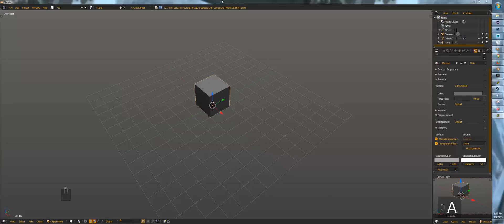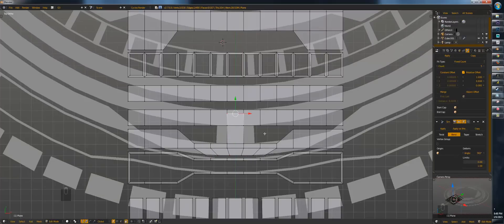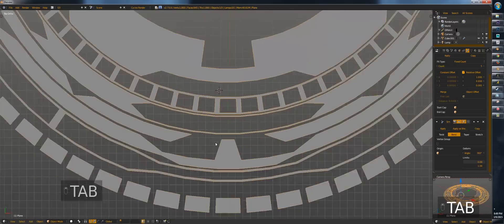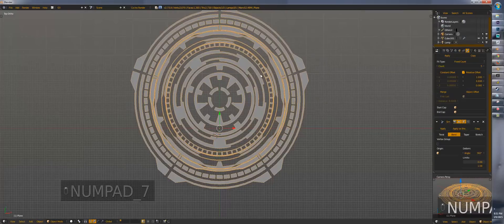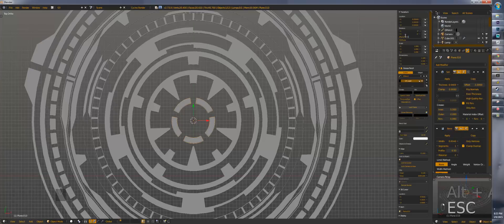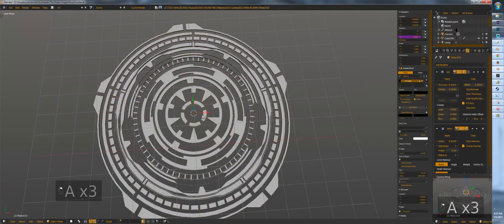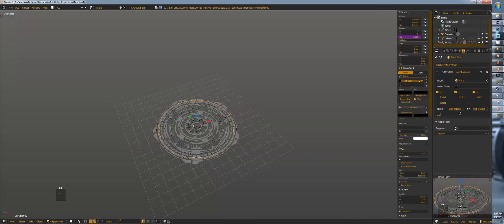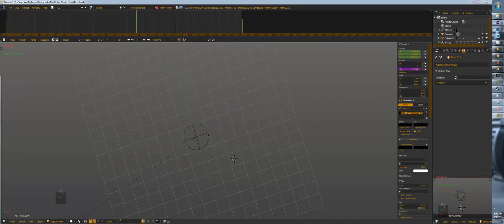Blender 3d: Making A Sci-Fi UI / HUD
Update: mic accomplished - thanks to GC!

I was inspired by this pinterest board.

In this tutorial I discuss making a sci-fi hud.

sorry about the audio. I got a new mic and it sounds just horrid!